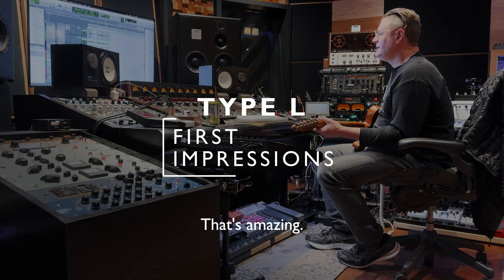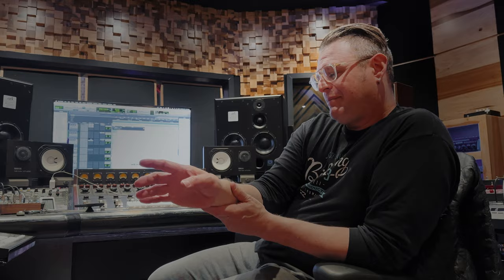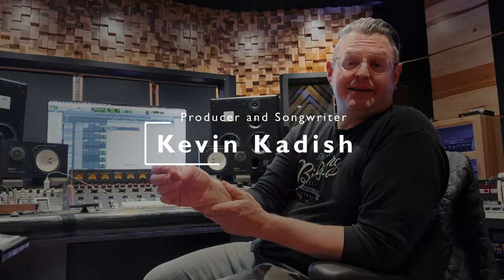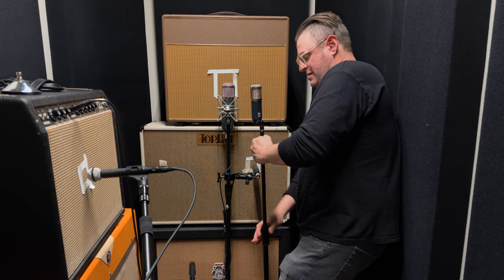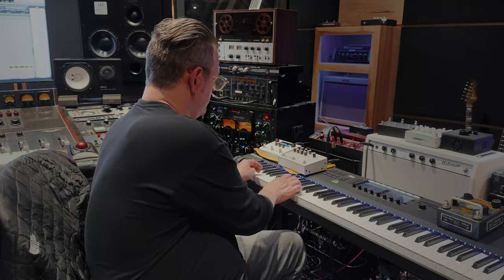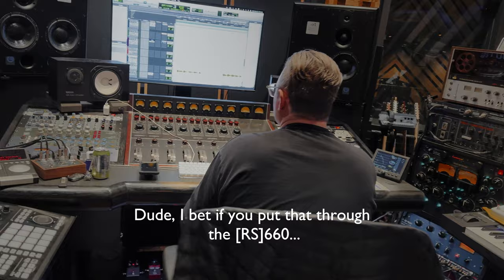TG Microphone TYPE L First Impressions: Kevin Kadish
The super talented record producer and songwriter Kevin Kadish had a chance to experience the “TYPE L” microphone for the first time. Caught in in the moment and at first listen, hear Kevin’s first impressions of the Chandler Limited EMI Abbey Road Studios TG Microphone TYPE L. The TYPE L is a phantom powered large diaphragm condenser microphone, with two distinct voices—Dual Tone System A and B—and a ribbon like sound (in system B); it’s like having two mics in one!  …audio in video is phone room capture.

The TYPE L is a phantom powered large diaphragm condenser microphone, with two distinct voices—Dual Tone System A and B—and a ribbon like sound (in system B); it’s like having two mics in one!

The TG Microphone TYPE L is handmade in Shell Rock IA, U.S.A.

Some of Butch's credits include— Taylor Swift, Ed Sheeran, Green Day, Fallout Boy, P!NK, Katy Perry and Keith Urban